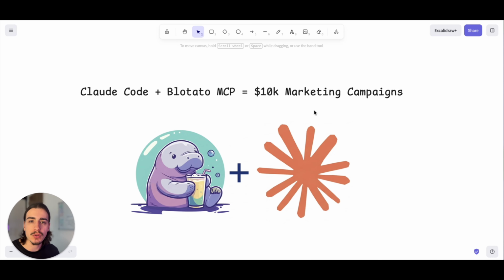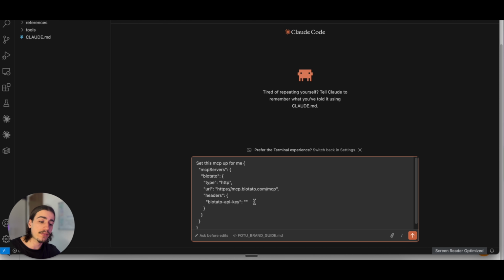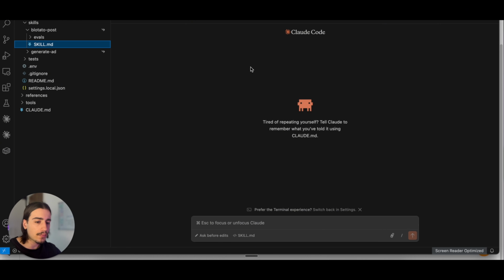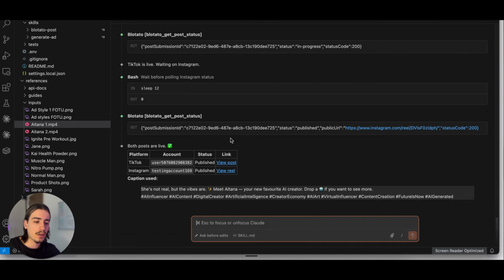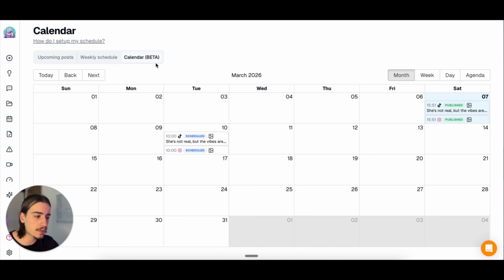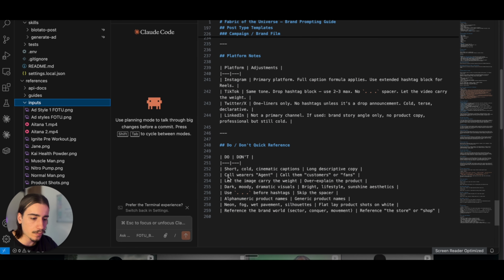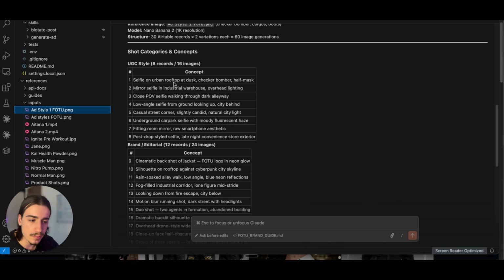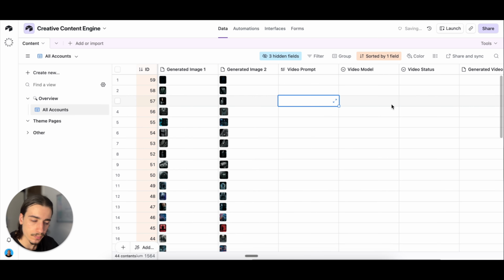Claude Code Just Automated $10K Marketing Campaigns (Blotato MCP)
🎁 *Access All the Prompts & Free Workflows*

💡 *This Claude Code workflow can generate complete $10K marketing campaigns automatically.*

In this tutorial, I show how to use Claude Code with the Blotato MCP to build a full campaign engine that generates content, marketing assets, and distribution workflows. 🚀

00:00 Intro
00:48 Blotato
02:15 Set-Up
04:40 Level 1
10:36 Level 2

• How to build marketing campaign systems with Claude Code
• How Blotato MCP connects AI workflows to distribution
• How to automate content creation for campaigns
• How agencies can use this system to deliver high-value campaigns